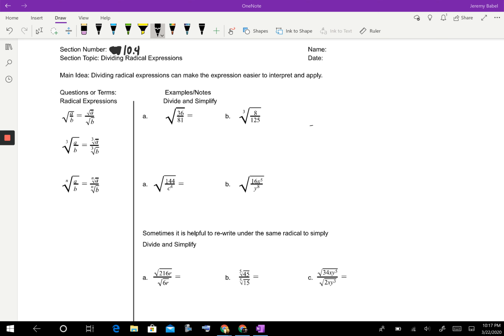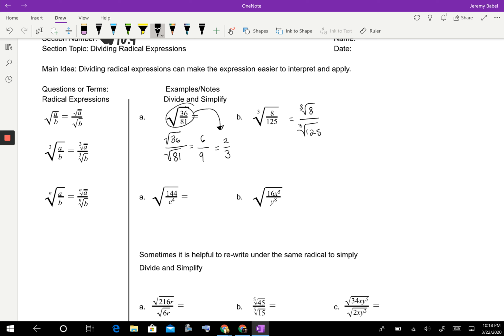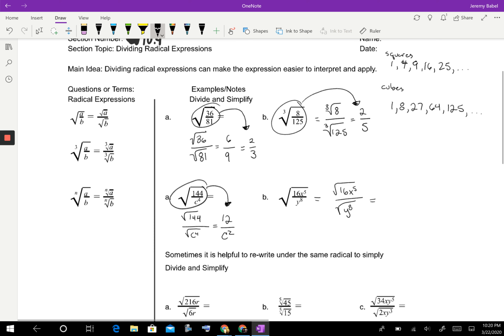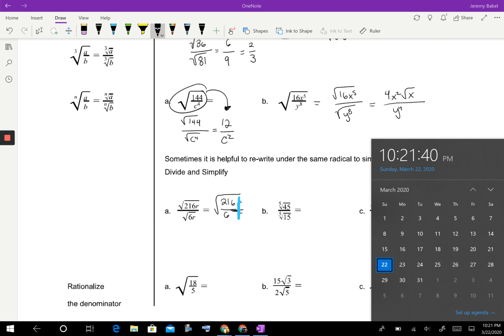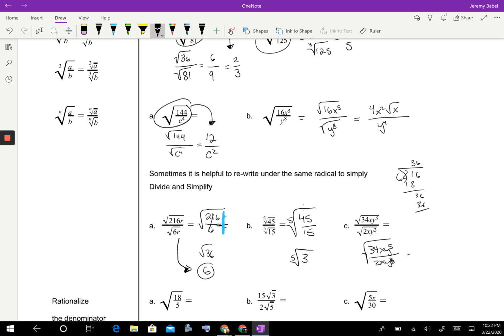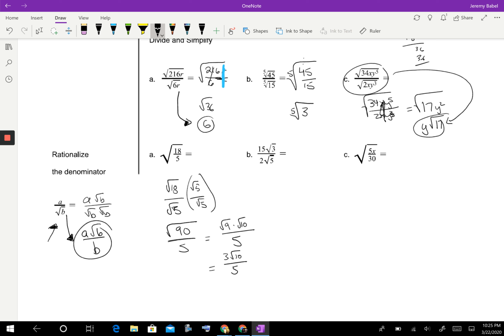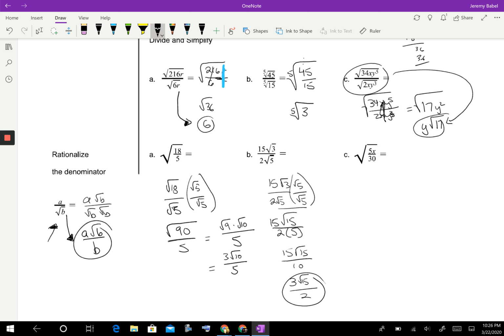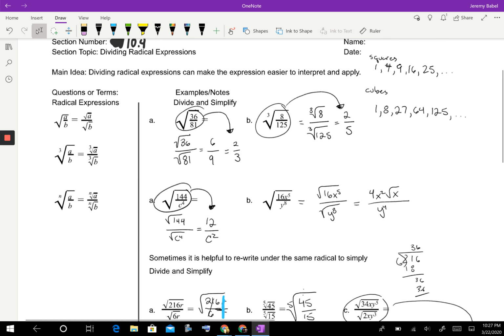22 March, 2020 Loom Recording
10.4 Notes dividing radical expressions.